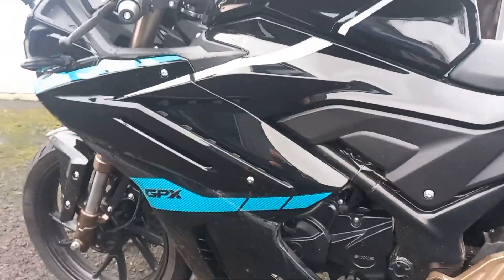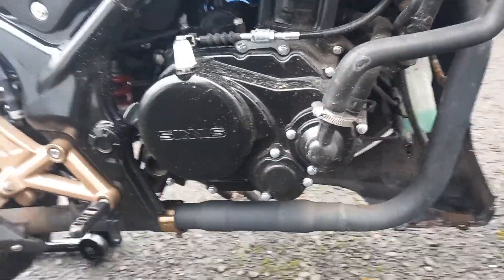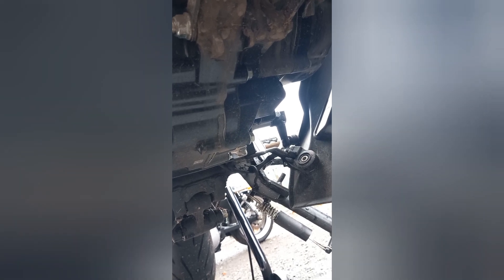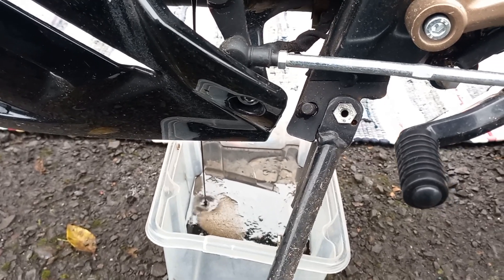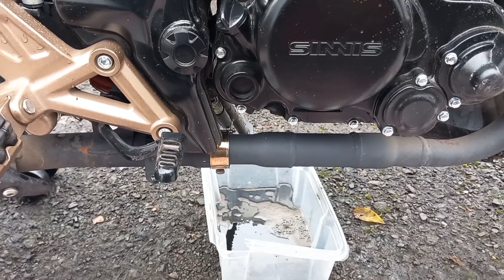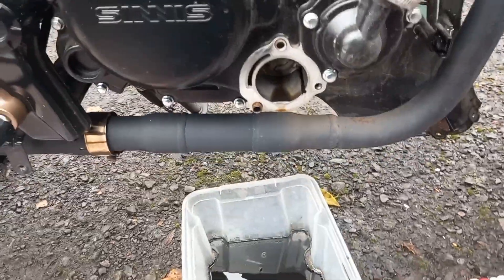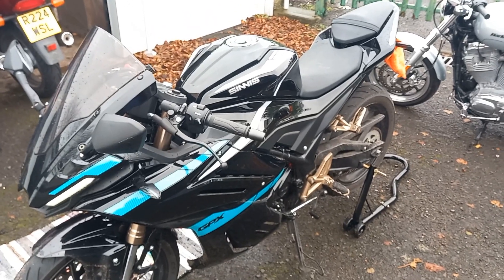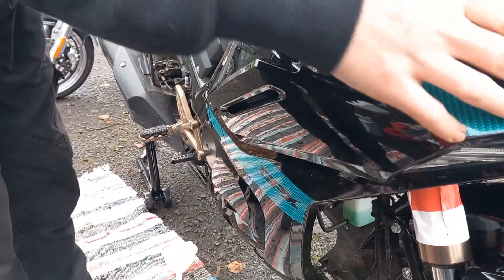sinnis gpx125 learner legal rocket!!!